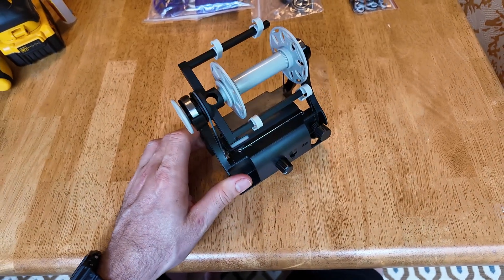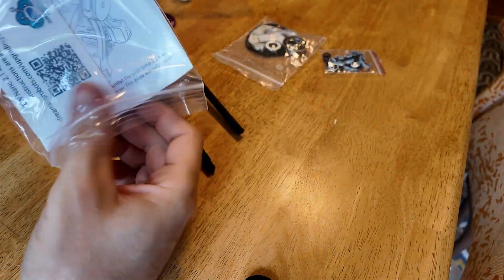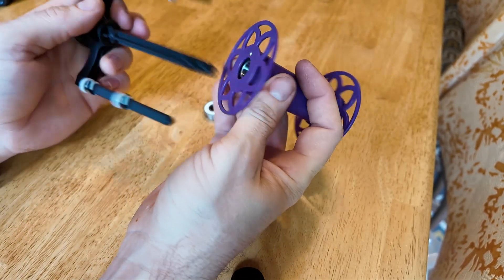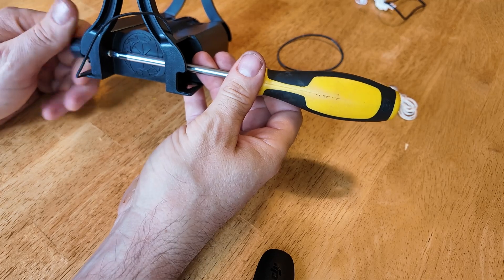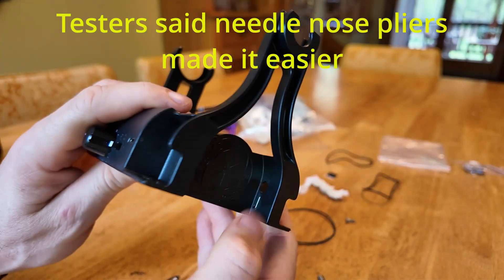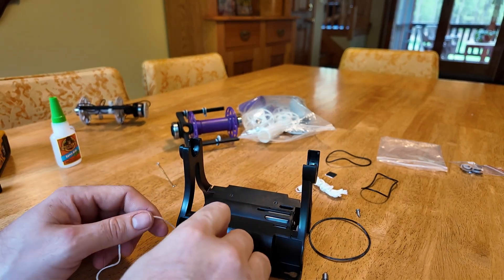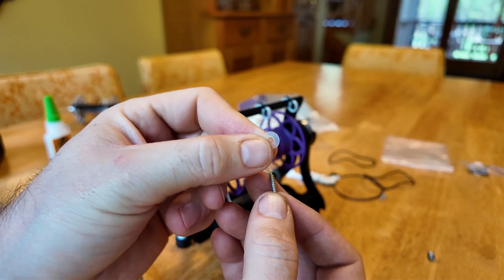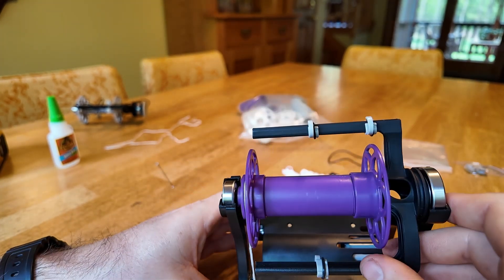Spin 201- Upgrade EEW Nano 2.0 to 2.1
soon (estimating Sept 2025).

The flyer and bobbins will work with the EEW Nano 1.x, but the tension spring will not unless you make a tension dial and attach it to your EEW Nano 1.x.